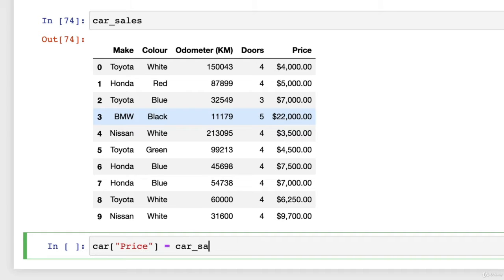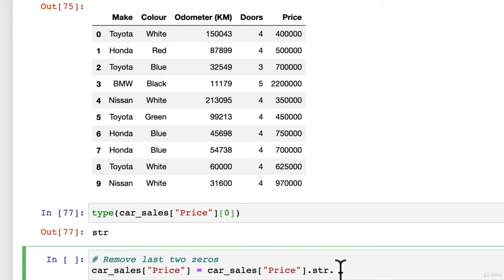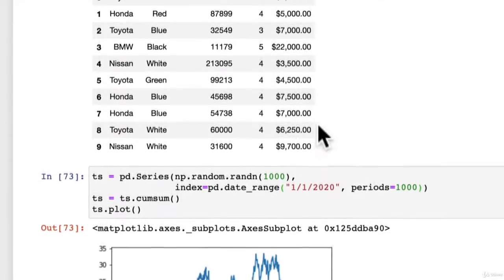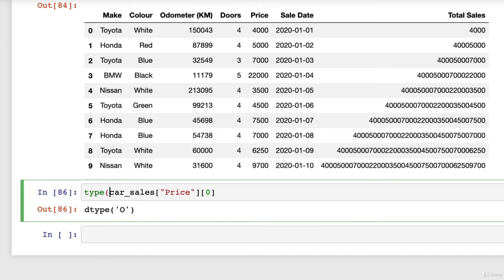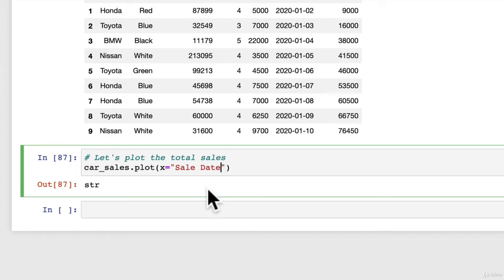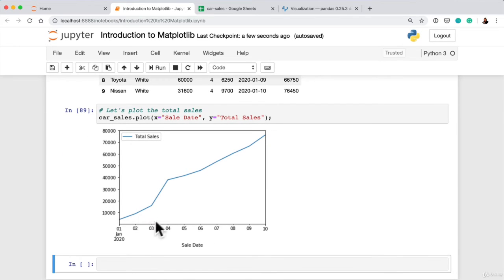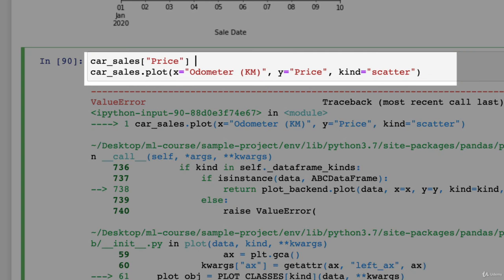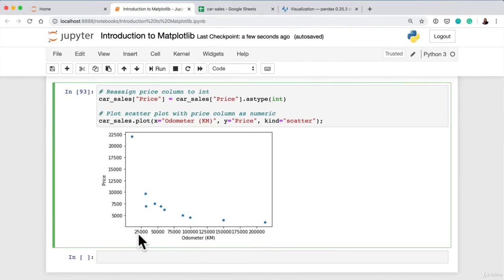Plotting From Pandas DataFrames 2